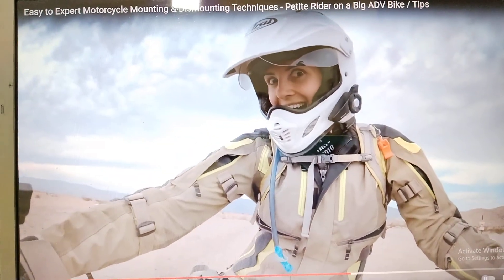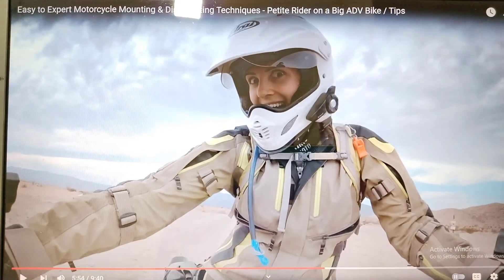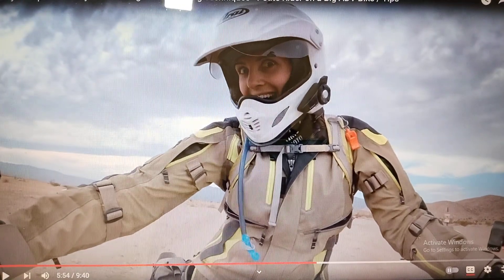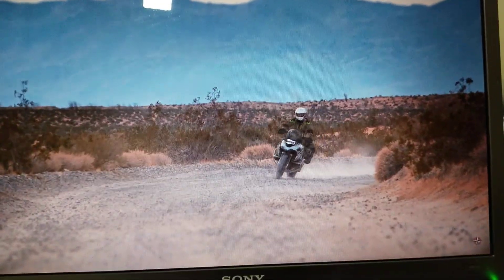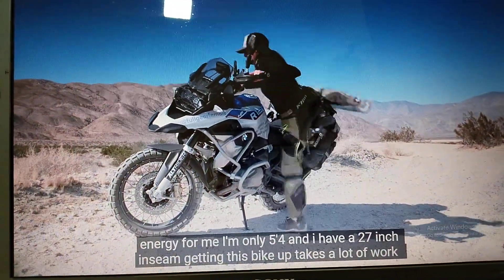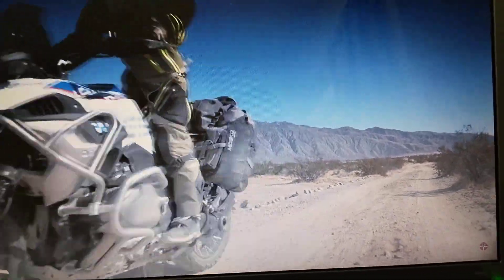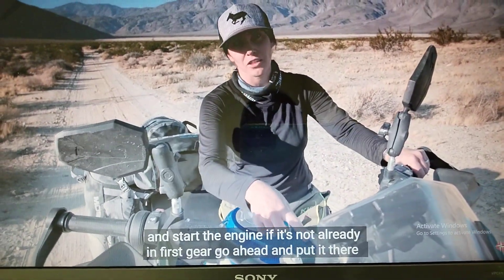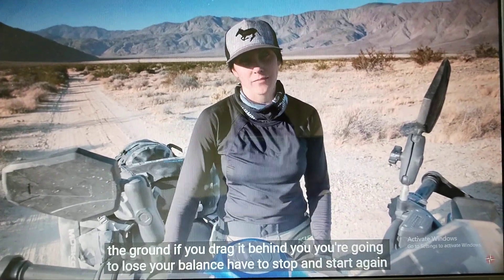ADVENTURE MAN..MY PASSION MY LOVE AND HAPPINESS ❤️